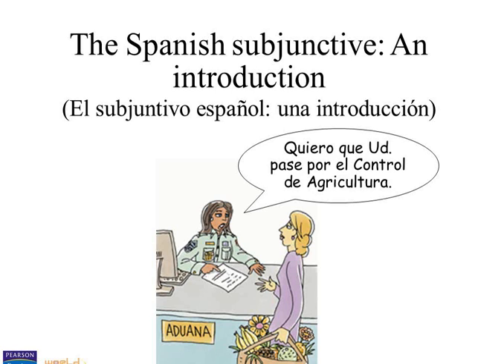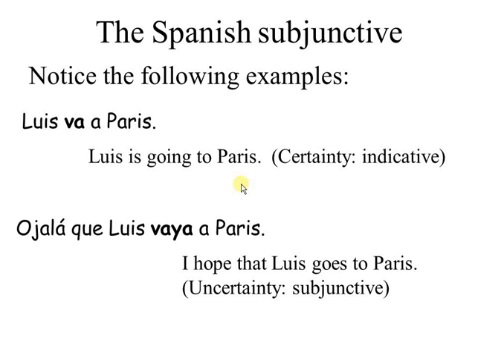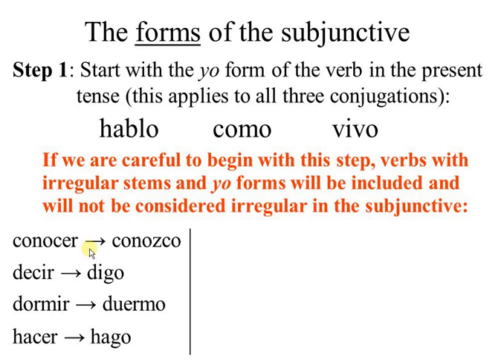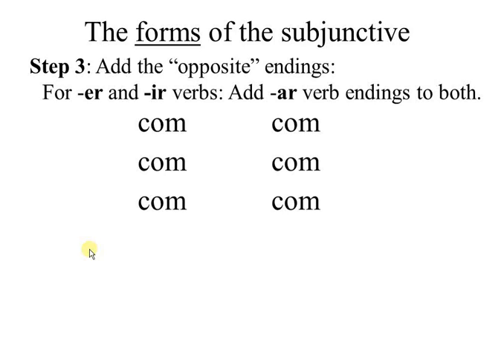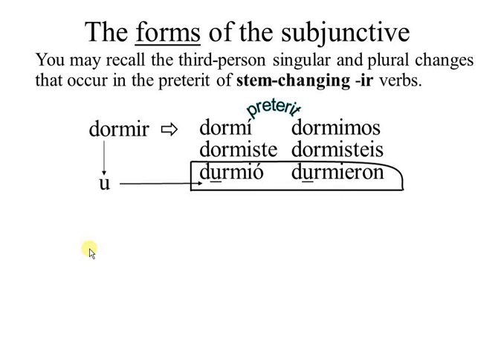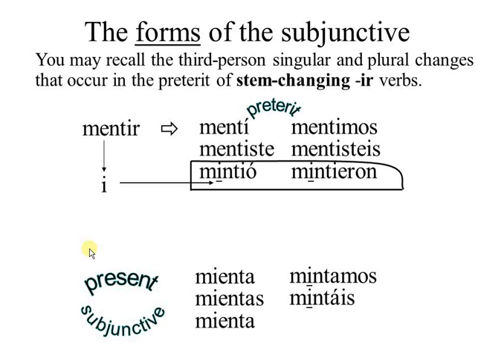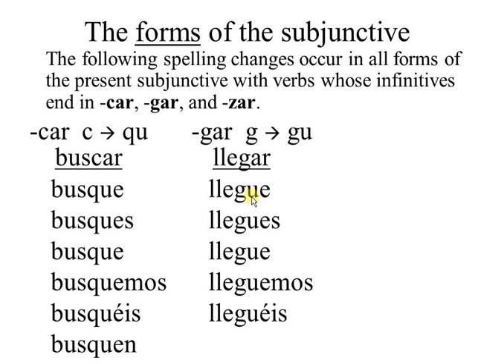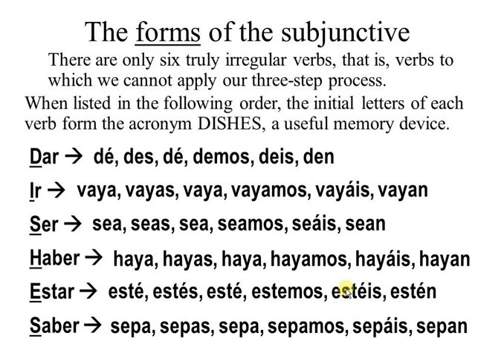El Presente del Subjuntivo